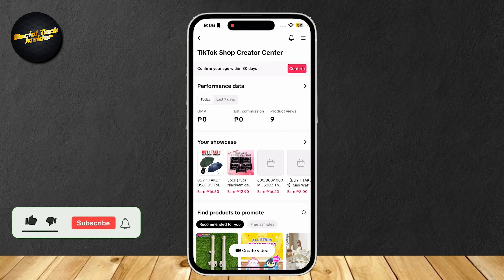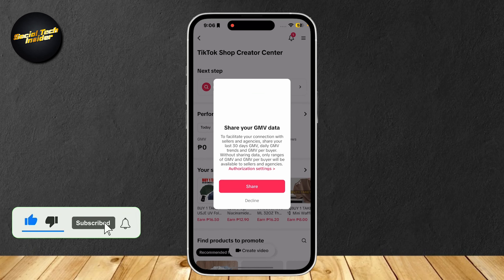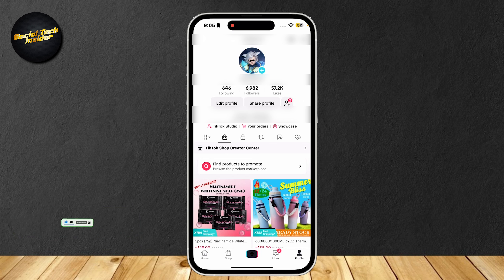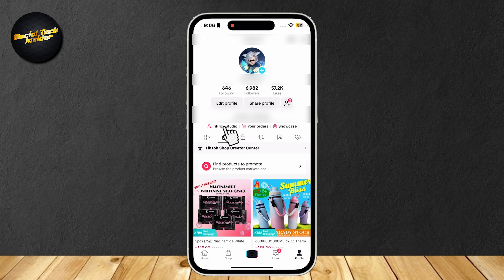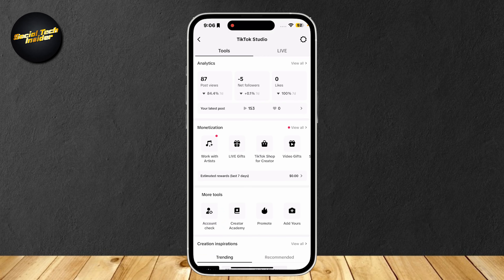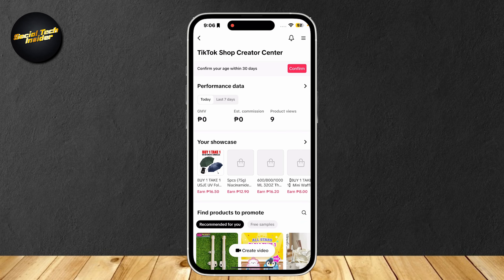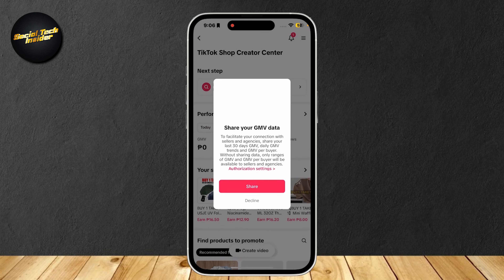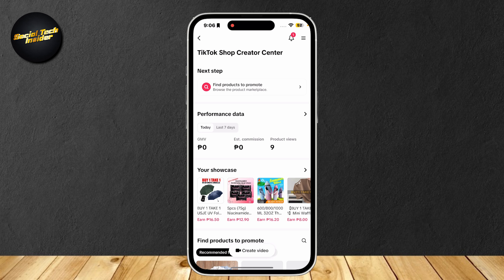How To Start a TikTok Shop Affiliate with No 1k Followers (EASY!)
Learn how to start a TikTok Shop affiliate account with no 1k followers! Discover simple strategies to promote products effectively and earn commissions, even with a small audience.